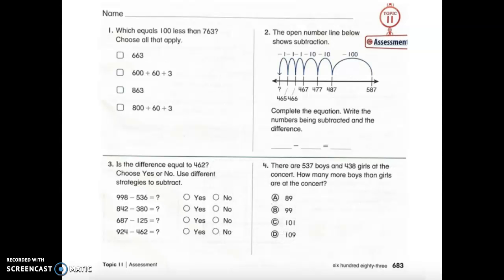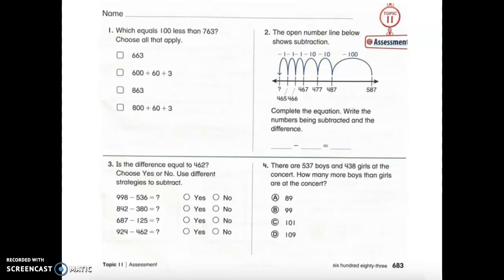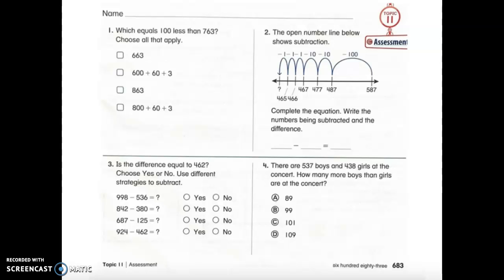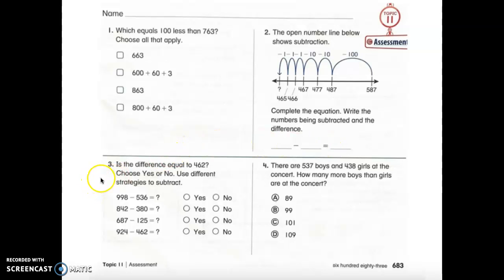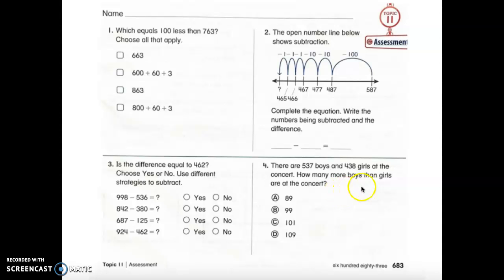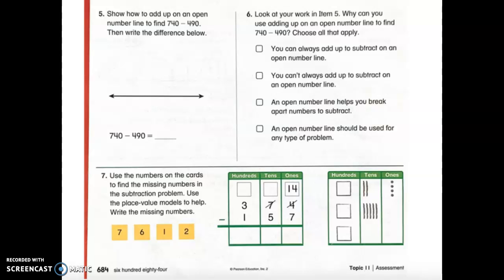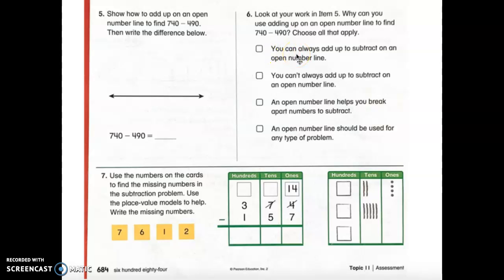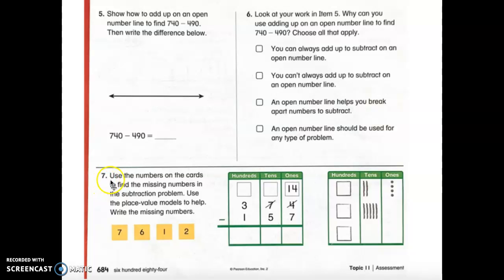Math: Topic 11 Assessment